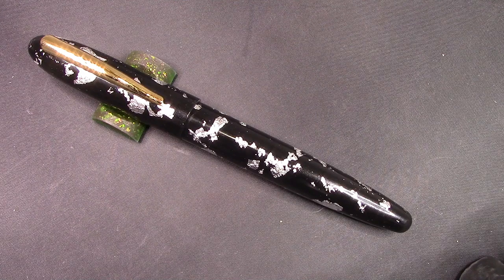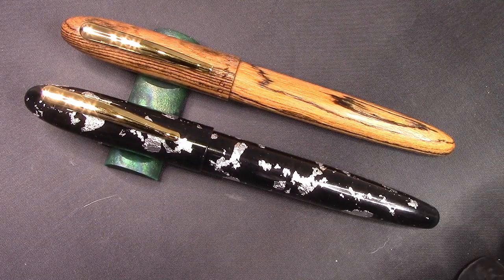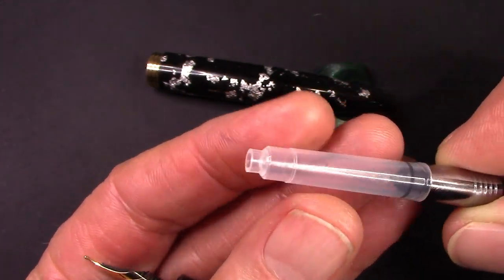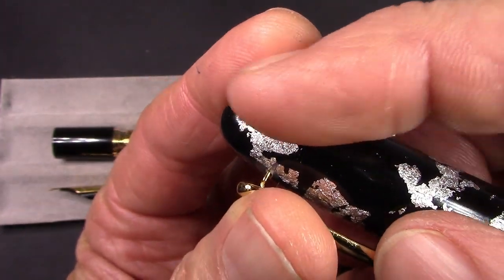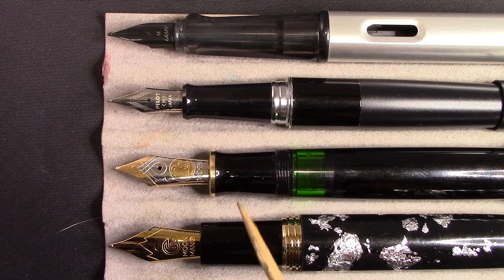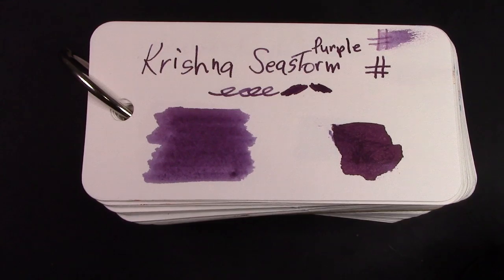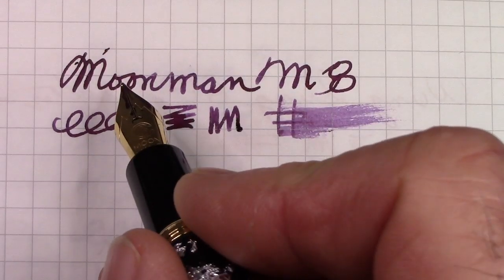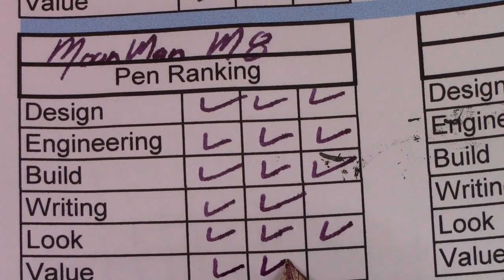Monman M8 Silver Fountain Pen Review - a looker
A new pen from Moonman, unique finish, wonderful #6 nib.  Large size, feels great.  Selling out quickly.  I say M1 mean M6 Wood pen.